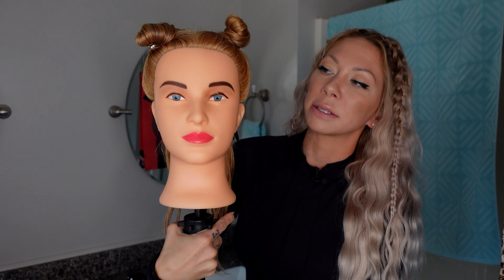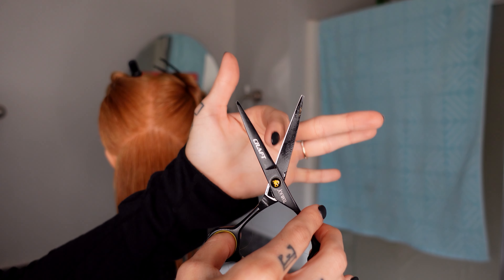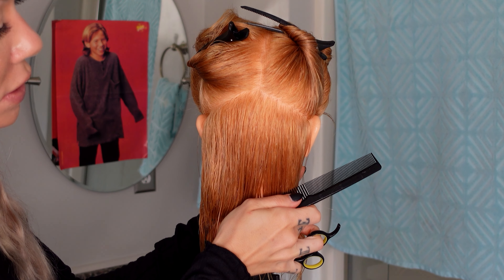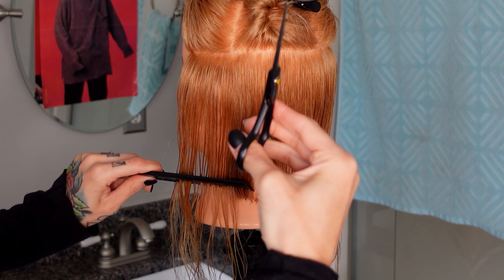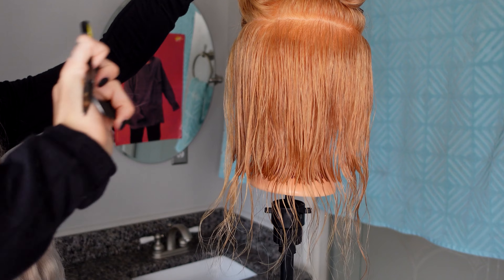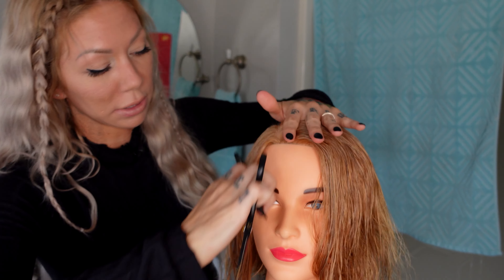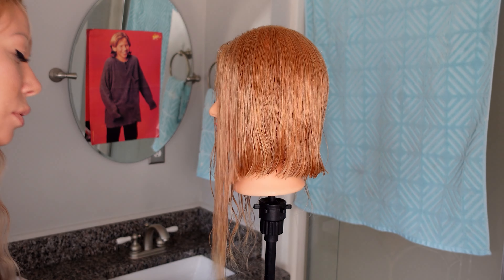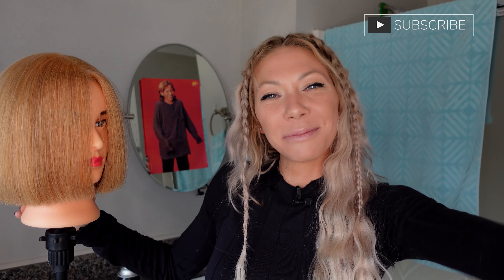one length blunt haircut step by step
✖️timestamps:
first subsection: 0:44
cutting the guide: 1:57
second subsection: 4:44
third subsection: 5:56
cutting around the ears: 6:32
cutting the top/parting: 10:36
refining while dry: 13:04

✖️PRODUCTS USED:
shears kit
(I am not using these in this video; however, I use them often. They are a good pair for at-home haircuts or for the beginning.)
all-purpose comb
blonde 100% human hair mannequin
mannequin stand
ankle weights
milady book